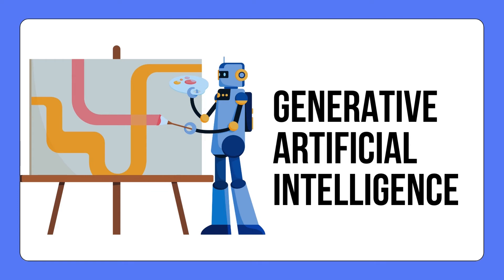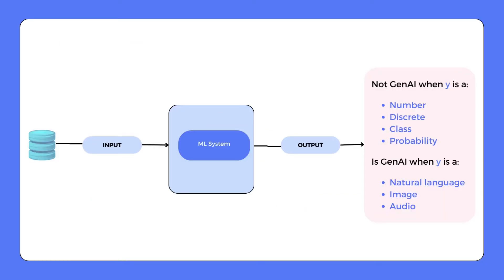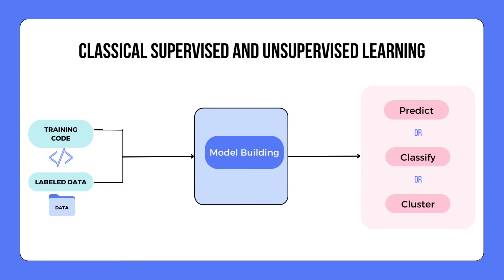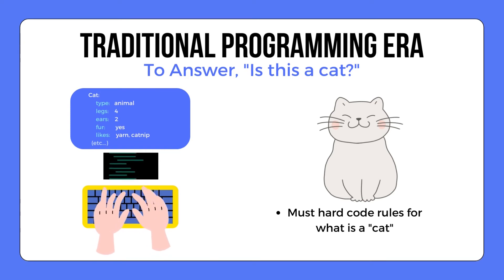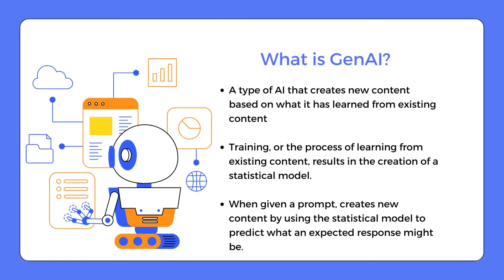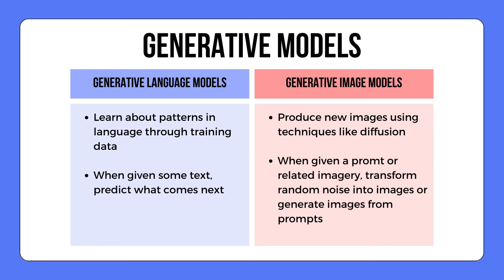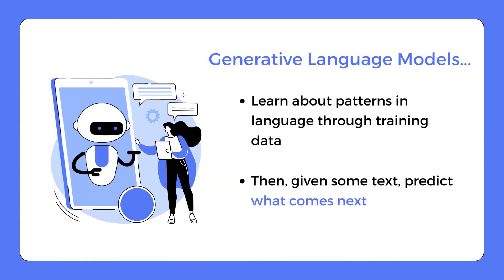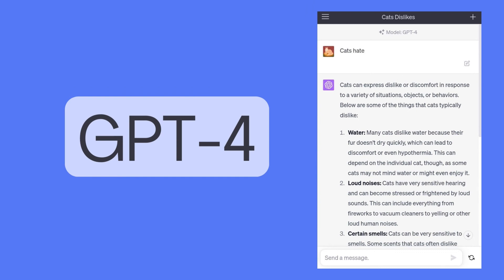Generative AI Crash Course for Beginners: 0-100 in 15 Minutes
Do you want to know what is Generative AI and how it works?

Explore how GenAI surpasses traditional models by focusing on complex patterns, creating new and realistic output like poems, articles, images, and music. Uncover its ability to produce diverse outputs mimicking reality, including language and images.

Dive into the essence of Generative AI, enabling the creation of various content forms through inputs. Witness the evolution from traditional programming to neural networks and now to generative models. Experience the power of models like PaLM and LAMDA, providing context-aware answers.

Join us as we uncover the formal definition of Generative AI and explore distinctions between language and image models. Witness the capabilities of Bard and GPT-4 in generating human-like text. Discover tools like Dall-E 2, Adobe Firefly, and Canva for awe-inspiring image generation.

Challenge your perception of AI as a replacement for human creators. See it as a powerful tool that aids the creative process.